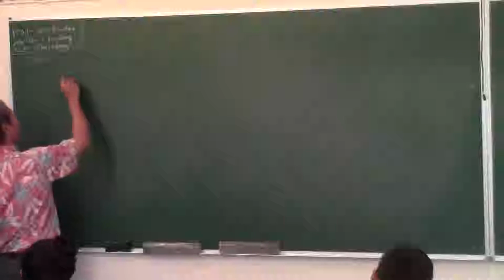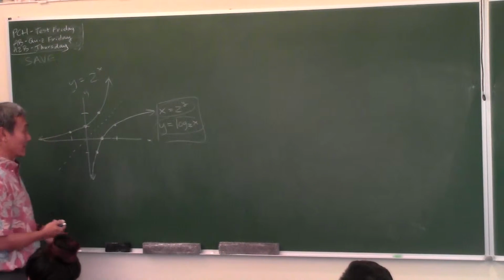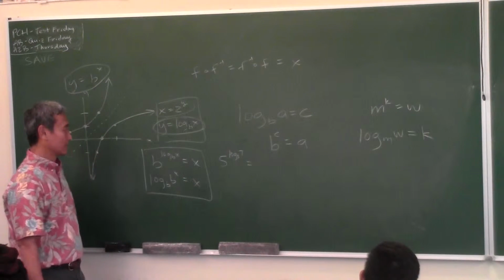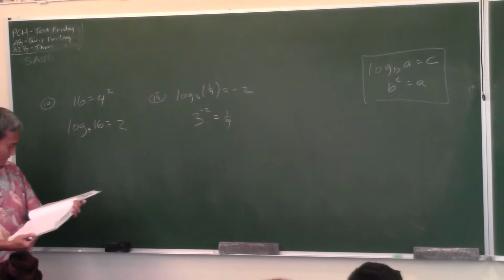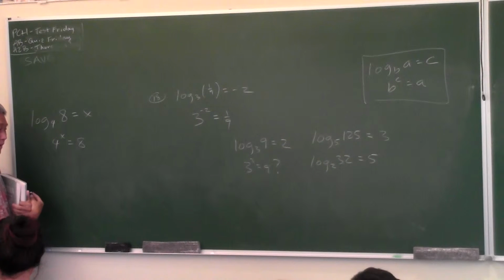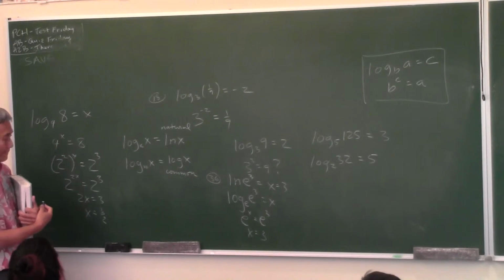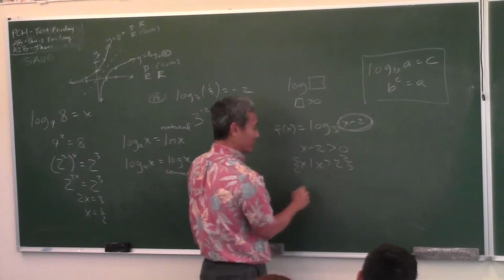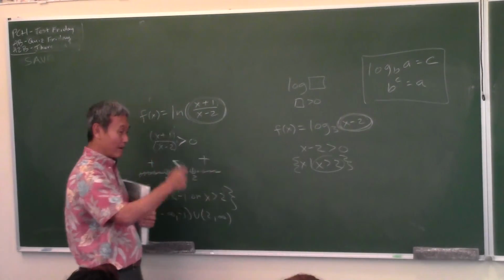Alg2B lecture on 6.4 (logarithms) October 2, 2015